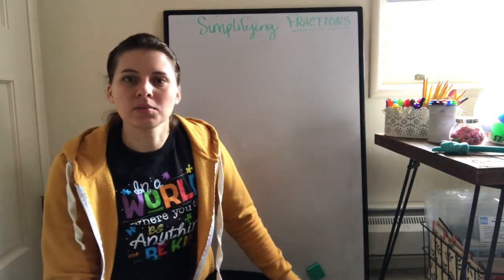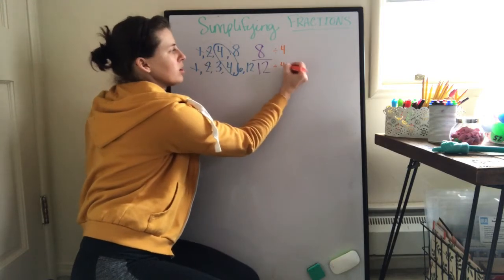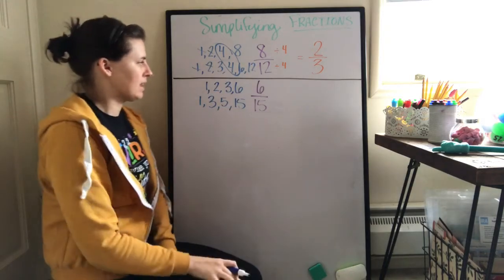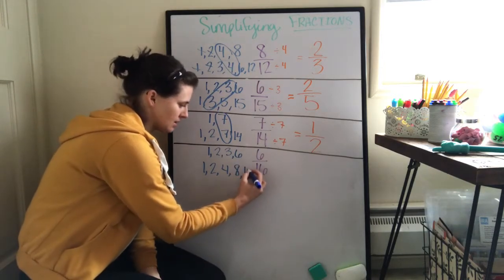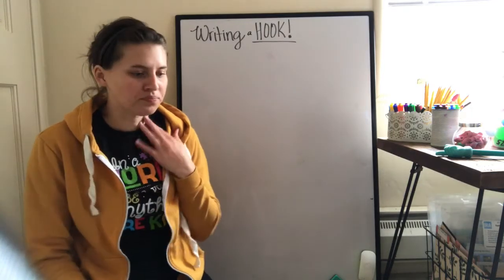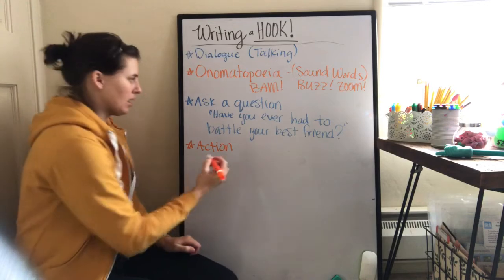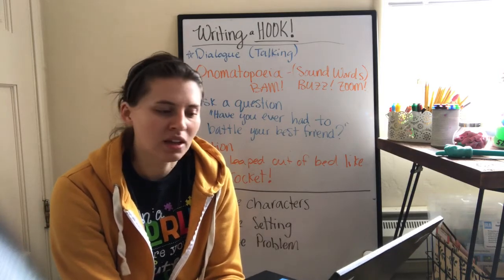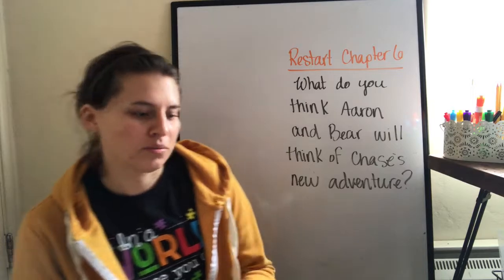Tuesday 4/07/20 Mrs. Brazil’s Virtual Class